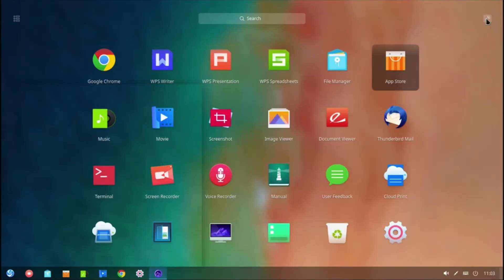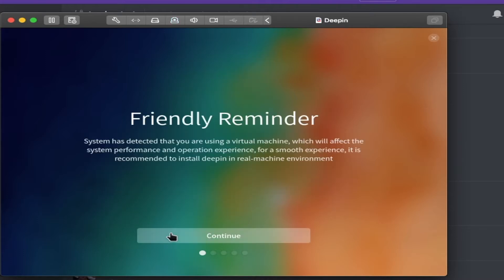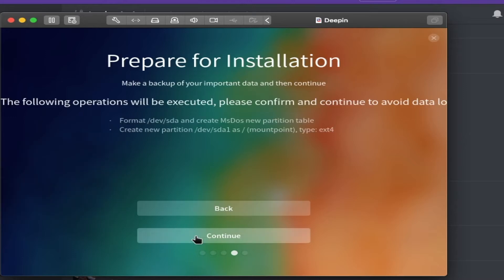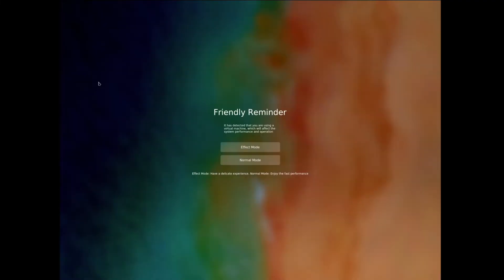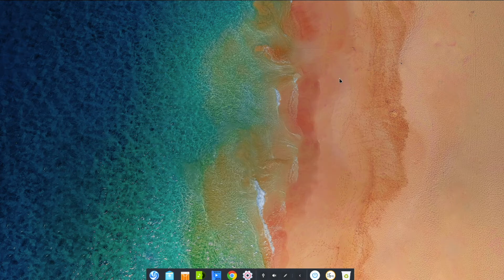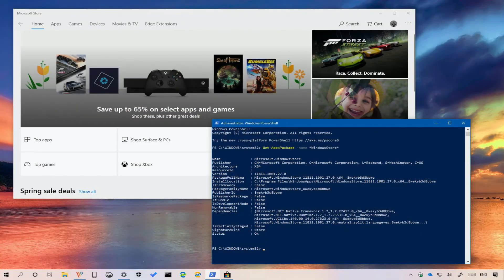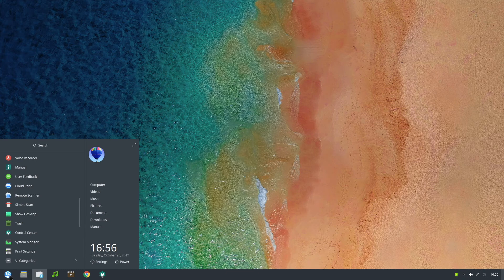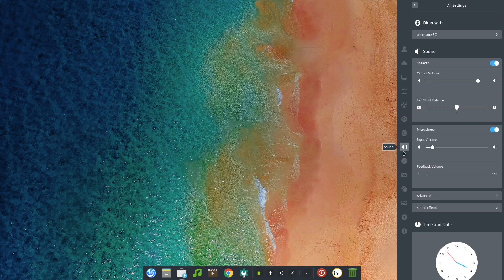Deepin Linux Review | An Underrated Linux Distro!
► Today we are taking a look at Deepin Linux - which is an underrated Linux distro!

►THINGS I DO ON MY CHANNEL:

Play Minecraft Hypixel (mc.hypixel.net)
Play Minecraft Single Player (Lets Play, EE2 Lets Play, Killing Enderdragon)
Vlog
Have fun!